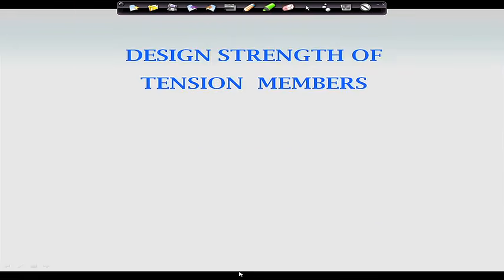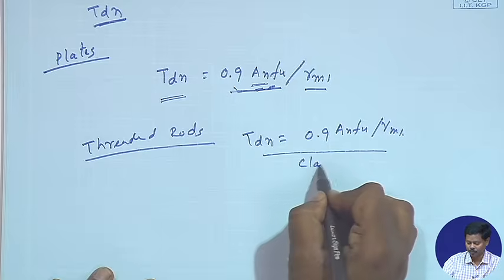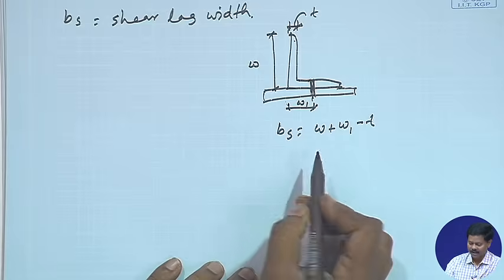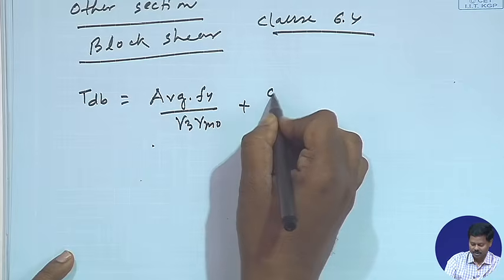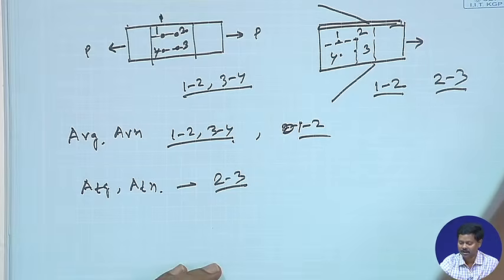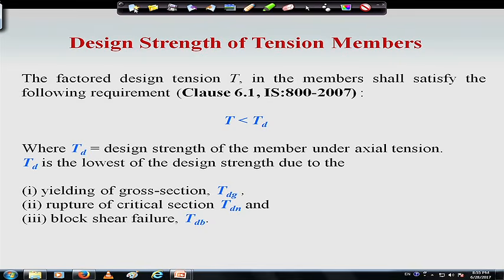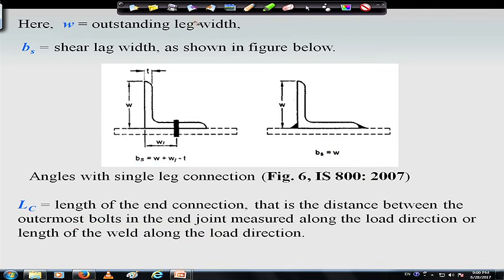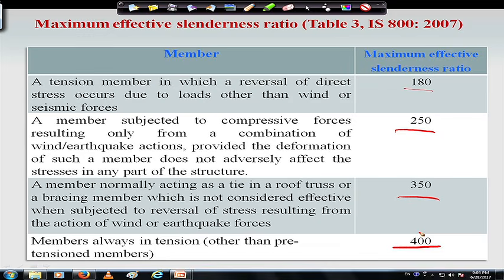Lecture 21: Design Strength of Tension Member